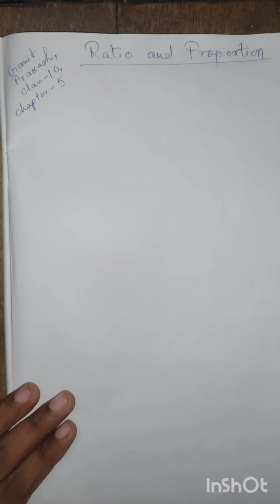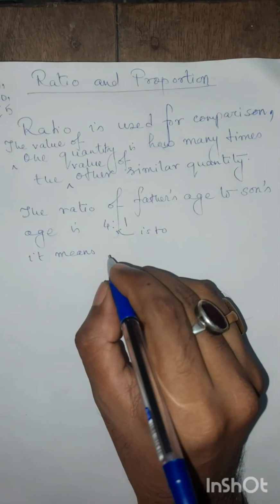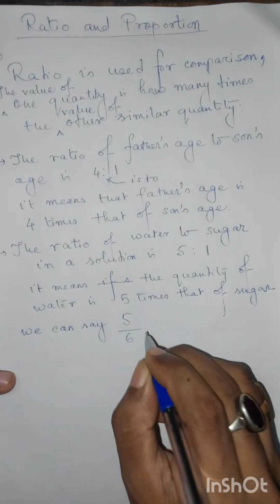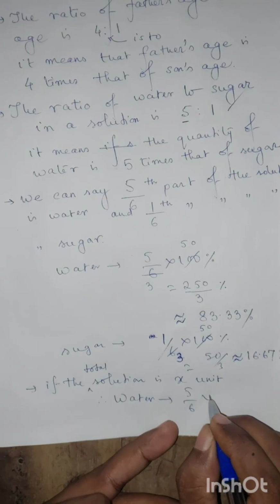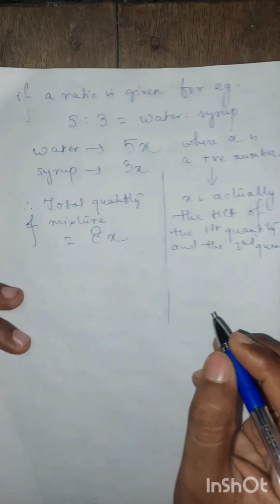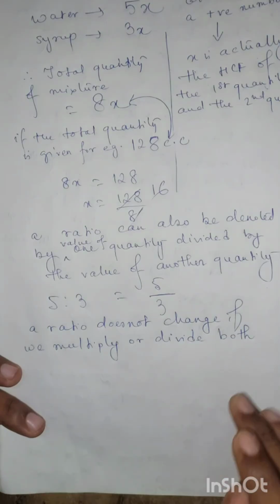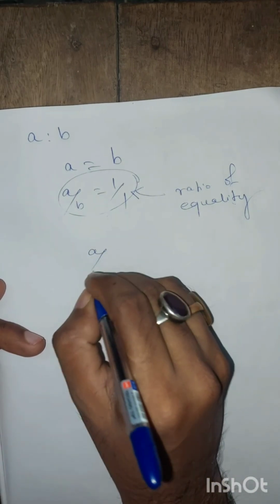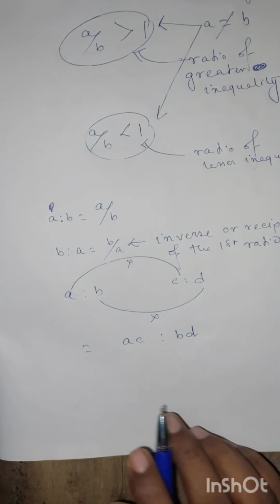Ratio and proportion, introduction 1, Ganit prakash class 10